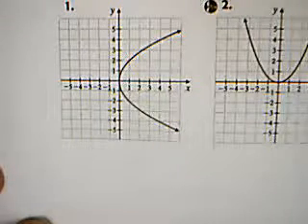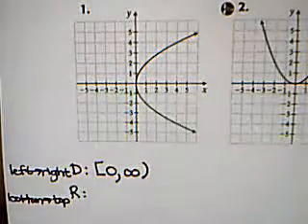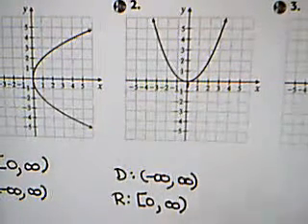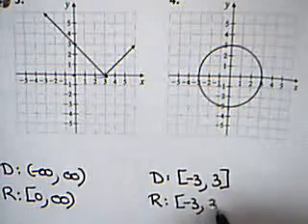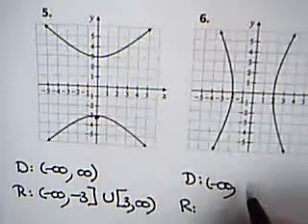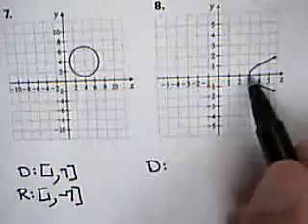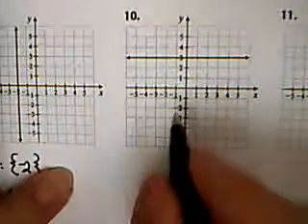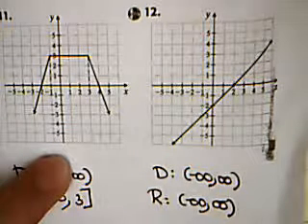Section 3.7 Video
domain and range of graphs